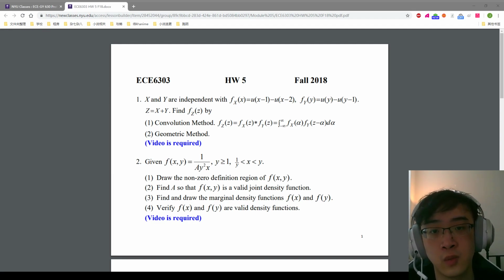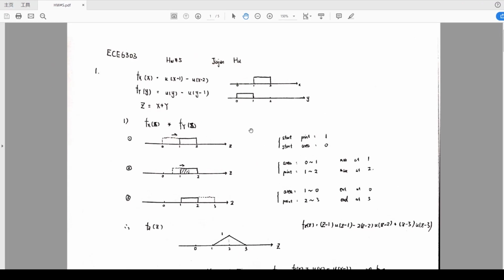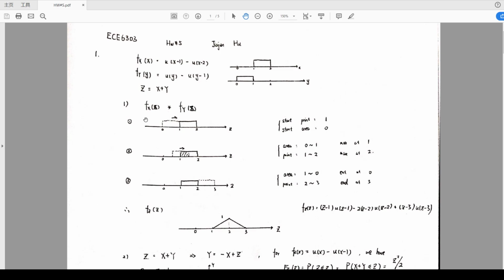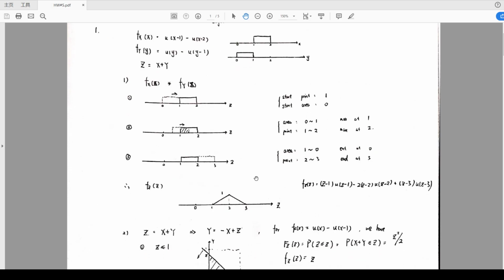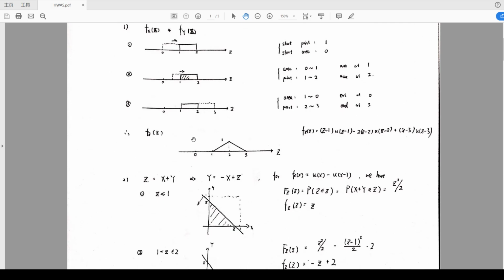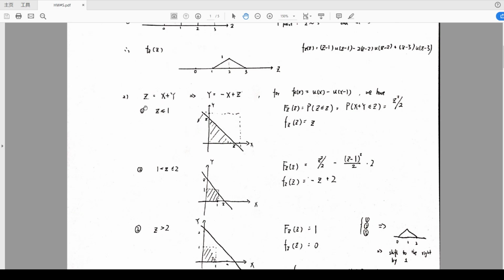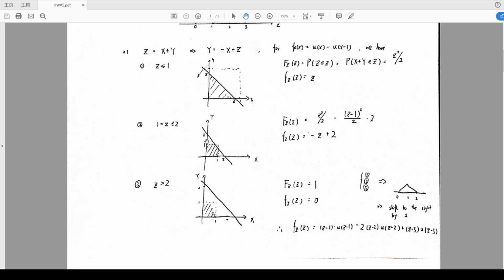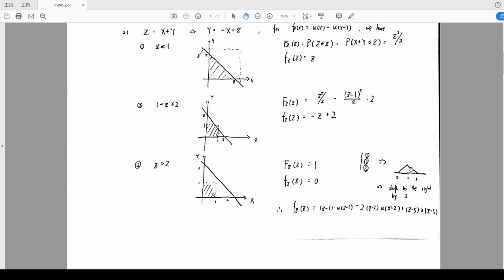ECE6303 Probability and Stochastic Processes Spring 2019 HW5 Problem1